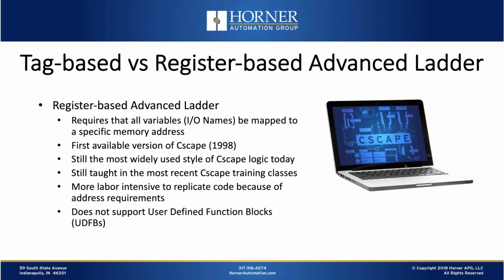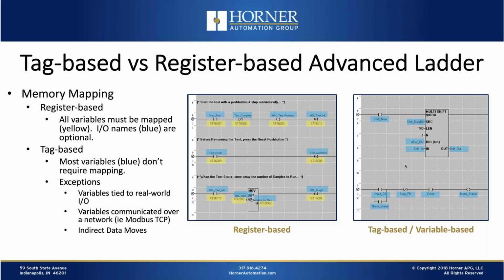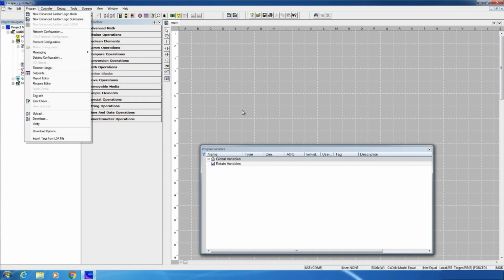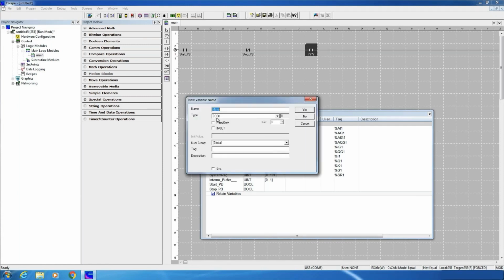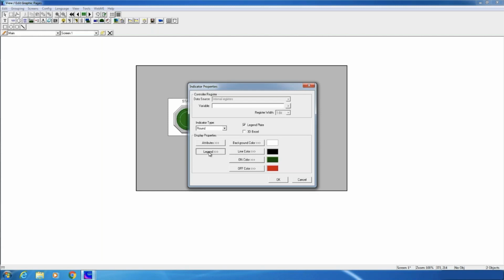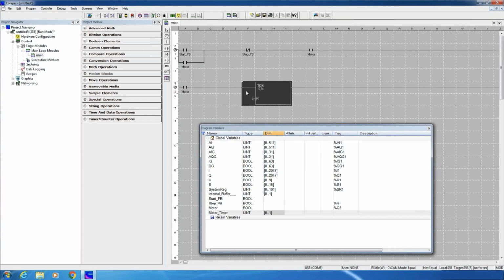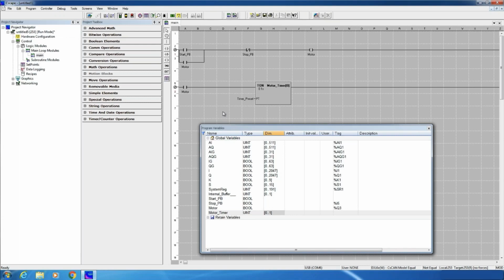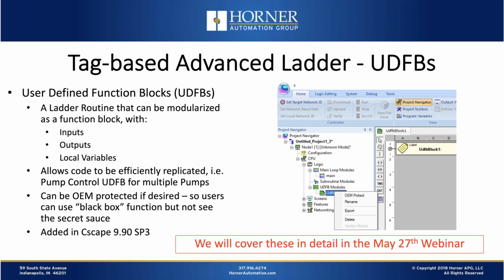Intro to Tag-Based Programming in Cscape Advanced Logic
For programmers familiar only with programming Cscape using Register-based advanced ladder – this will be a good introduction.